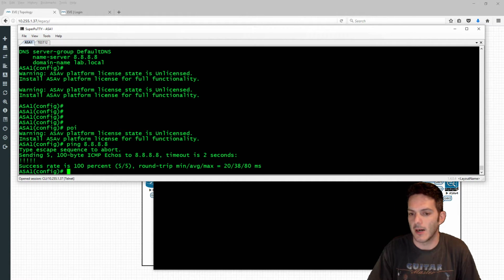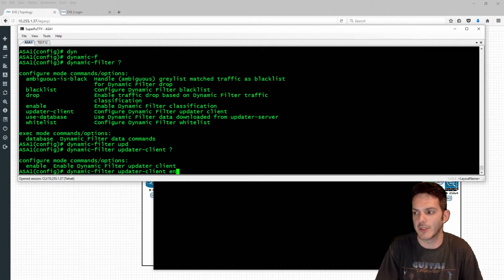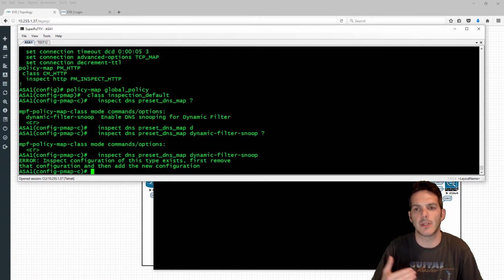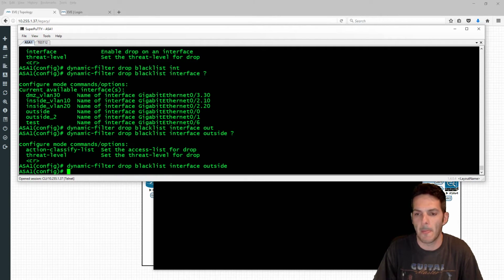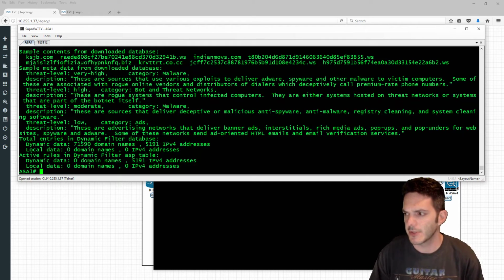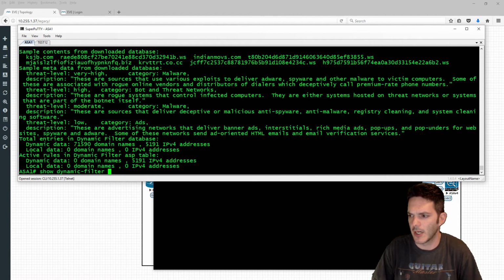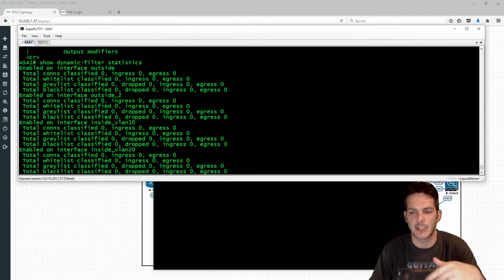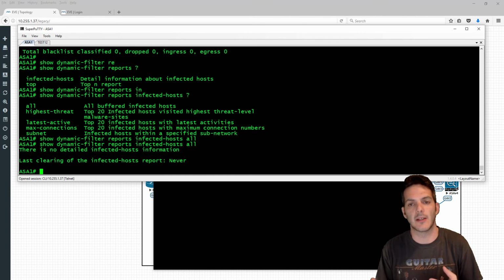Security - Configuring ASA Botnet Traffic Filtering